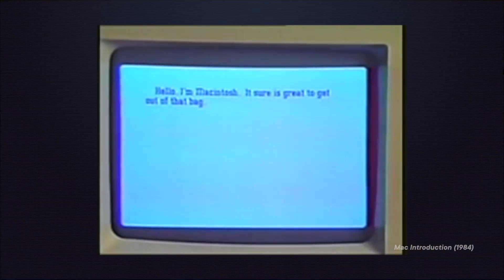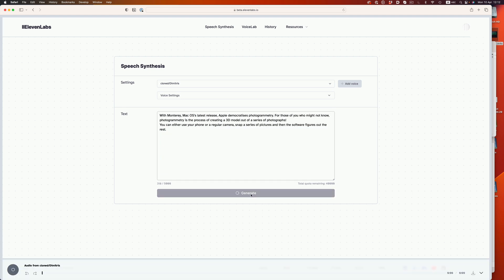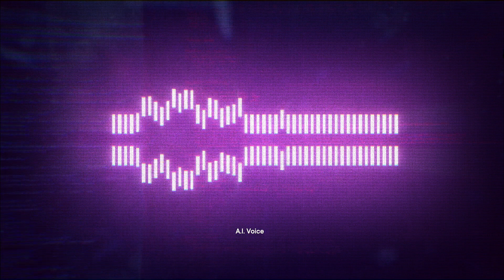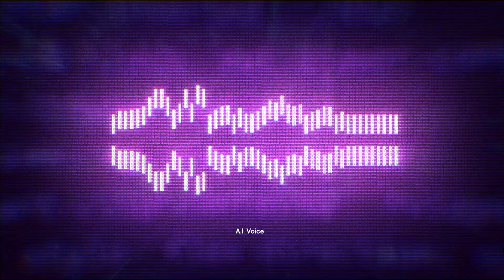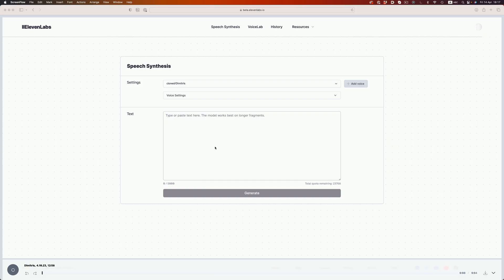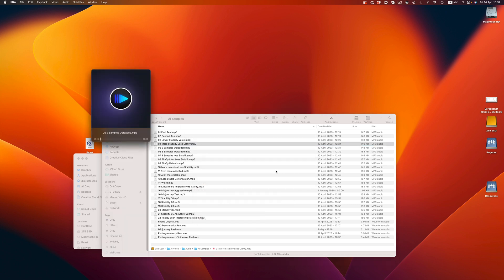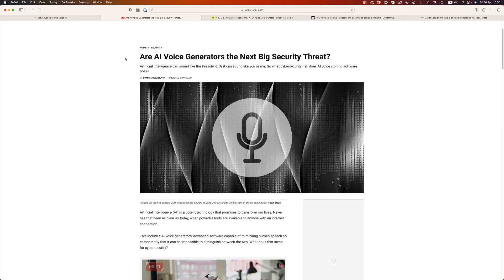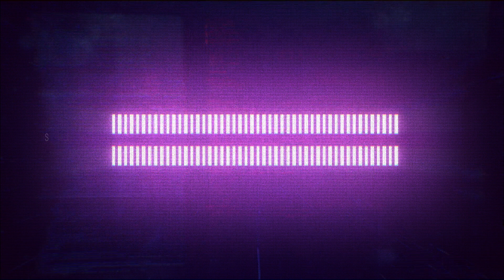Voice cloning: How close can we get?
After text and image creation, A.I.'s next goal post is speech synthesis! In this video we take Eleven Lab's AI for a spin!

My gear:

Synology 1821